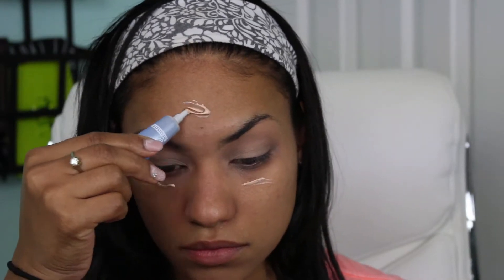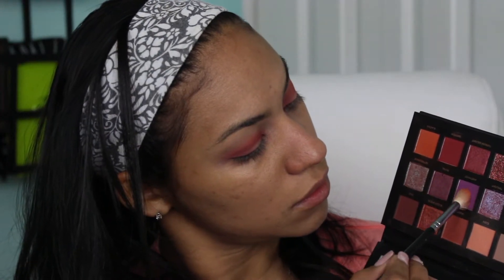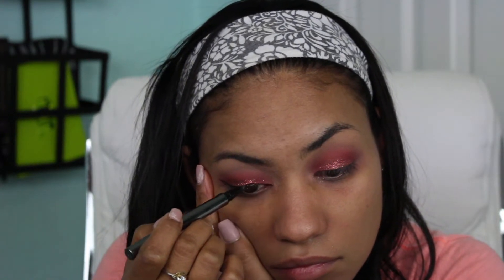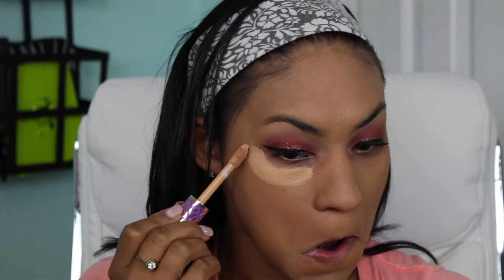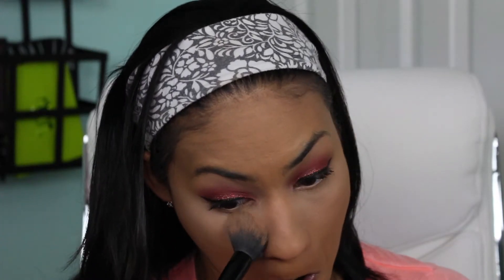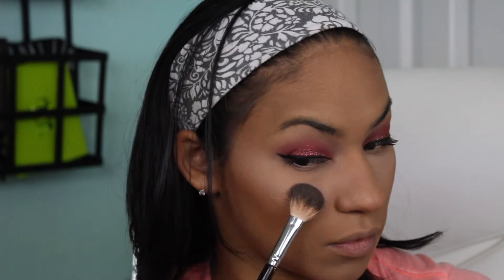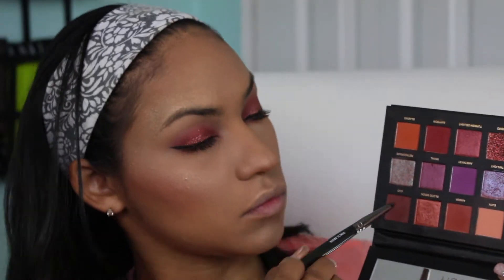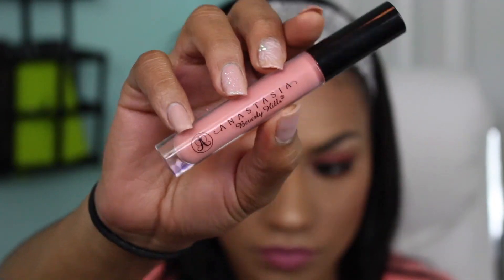Thanksgiving Glam MakeUp Tutorial | 2017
Products Mentioned:
Dr Brant Luminzer Primer
Huda Beauty Dessert Dusk Palette :
Eden
Blazing
Amber
Saffron
Amethyst
Cosmo
Lower Lid:
Saffron & Amber
Oud
Lorac Front Line Liquid Liner in Black
Tarte Tartesit Mascara
Dior Forever Foundation in 041
Tarte Shape Tape in Tan
Giorgio Armani Micro Fil Powder
Howglass Ambien Lighting Palette:
Rdiant Light
Dim Light
ABH Contour Kit In Medium Tan:
Macciato and Nutmeg
MUG Highlight in Midnight Sun
Tarte Blush in  Kindred
Benefit KaBrow in 4
MUG Highlight in Lit
NARS Audacious Lipstick in Anna
ABH Lipgloss in Dainty